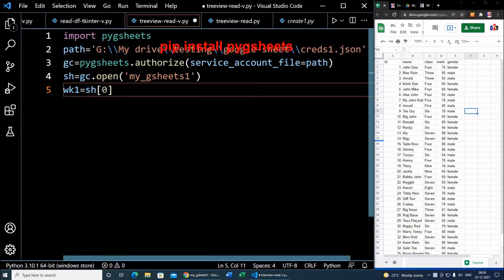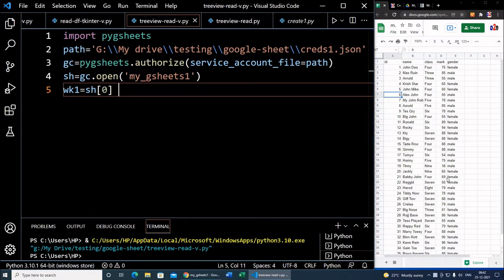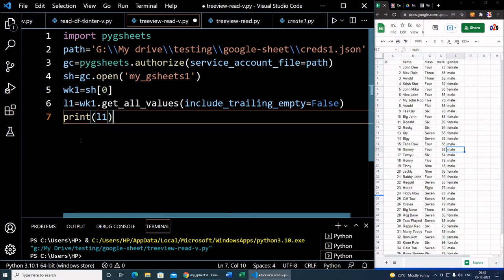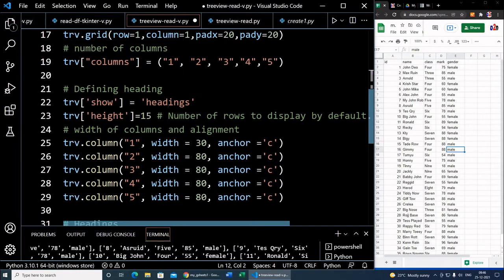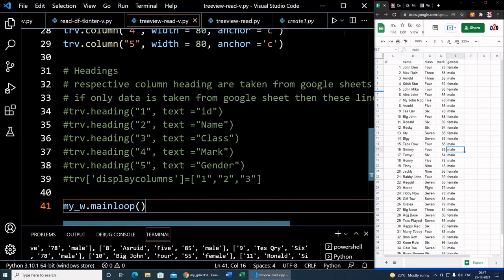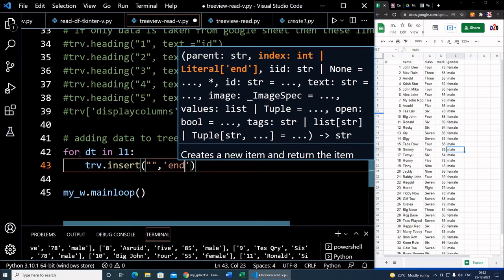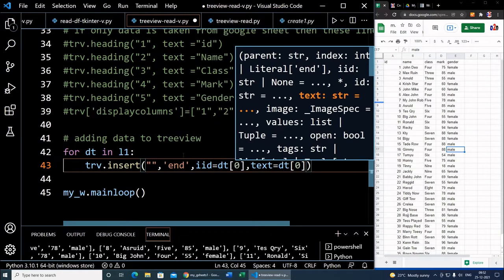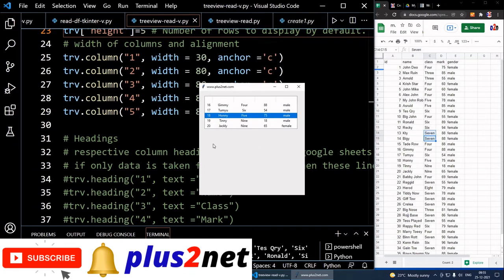Displaying Google sheet data in Tkinter Treeview using Google API using pygsheet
We can collect the google sheet data in a tabular form by using get_all_values() of Pygsheets library. We will use the option include_tailing_empty=False to remove the blank space available after the last row of data.

First we will authorize and connect to google drive. Then open the required file and then connect to worksheet.

Worksheet data will be collected and one list will be returned ( l1 ).

This list we will use to populate the Treeview window with our data.

You can use the code we have written with video tutorial to collect and display MySQL table data in treeview, since we are using the same structure and data, we will remove the MySQL connections and keep only the layout with structure to add the data taken from Worksheet ( the list l1 )

Copy the code from here and remove the MySQL part from here.

Authentication using google API and downloading JSON file with credentials